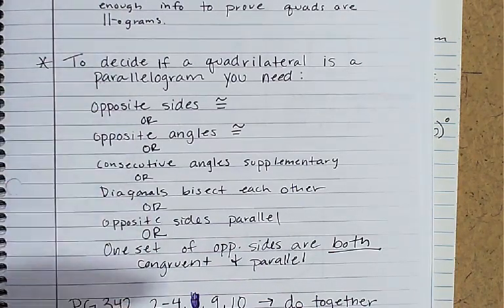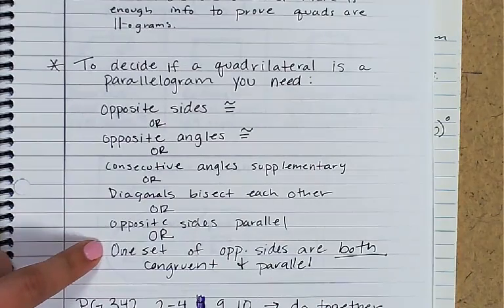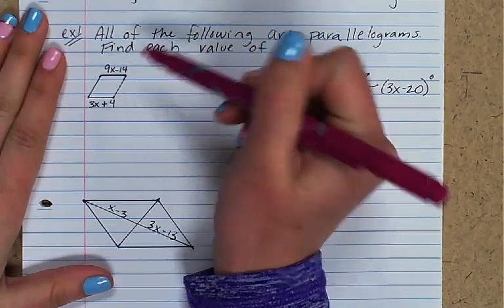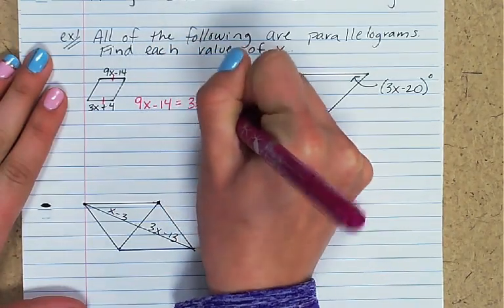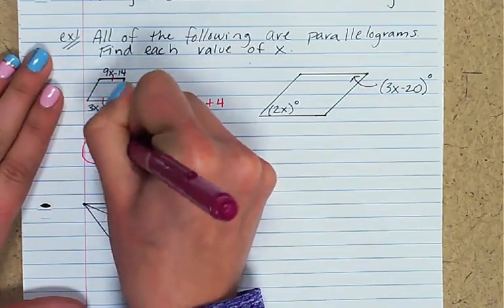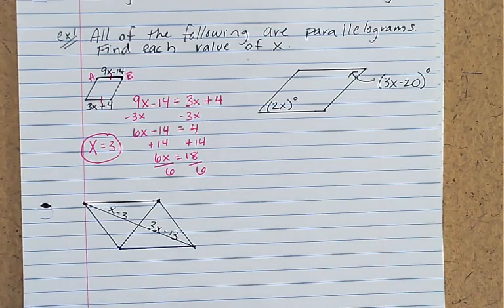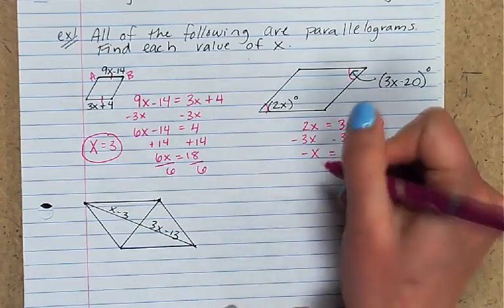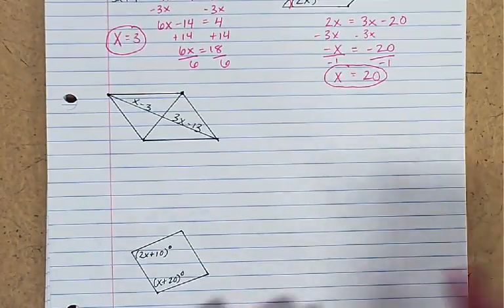Proving a Quadrilateral is a Parallelogram G.mp4